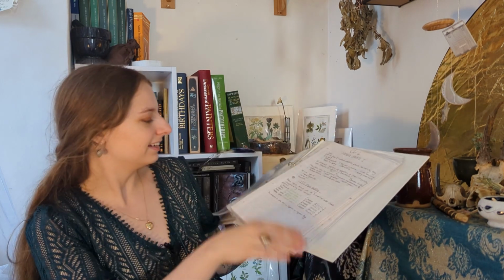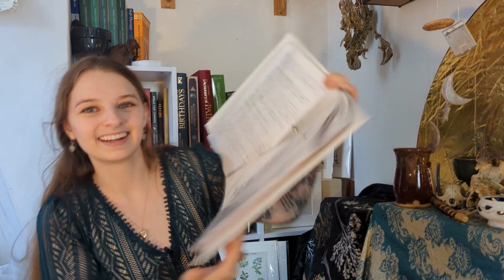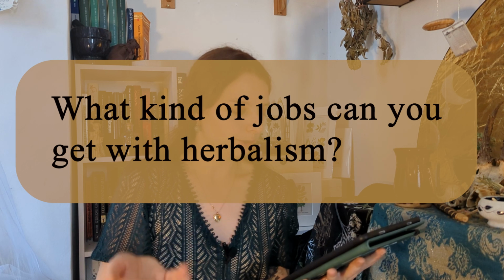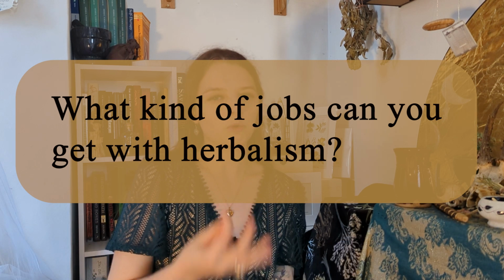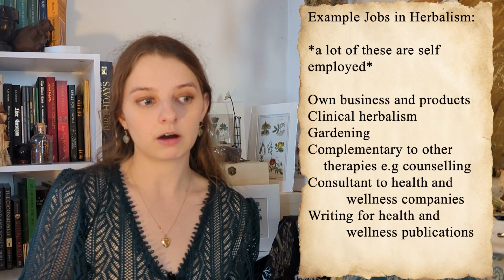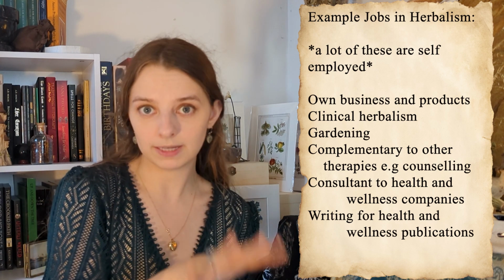Heartwood Foundation course in Herbal medicine: my experience 🌱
Finally, It's done! I have finished my foundation course in herbal medicine and here is the recap and review that (hopefully) answers your questions. A bit of a chill chatty video, so get comfy!

Chapters:
00:00 intro
00:53 practicalities
10:29 my experience
15:00 answering your questions
20:45 conclusion
23:10 outro/announcement
24:24 outtakes